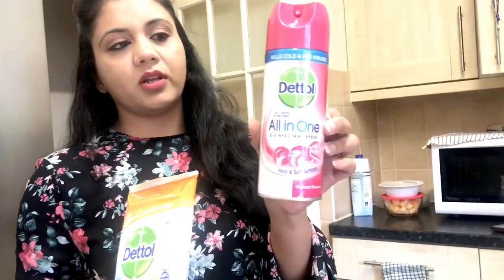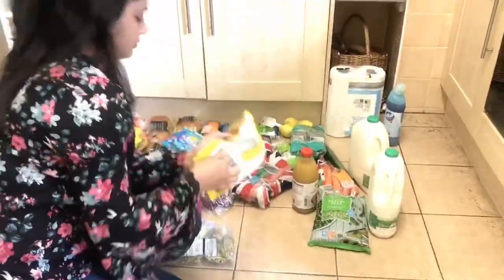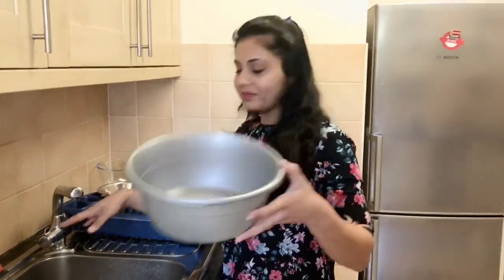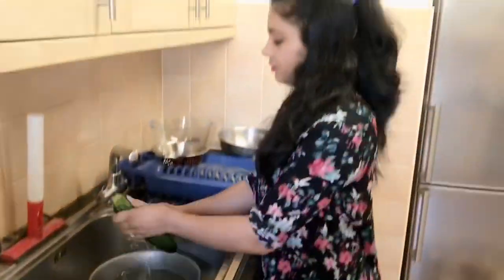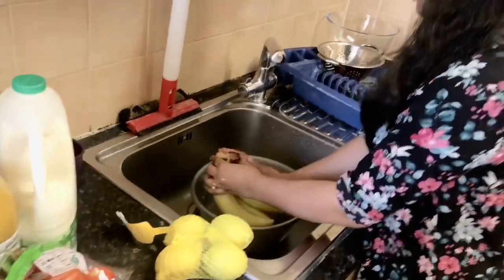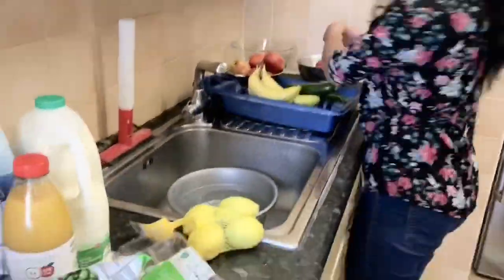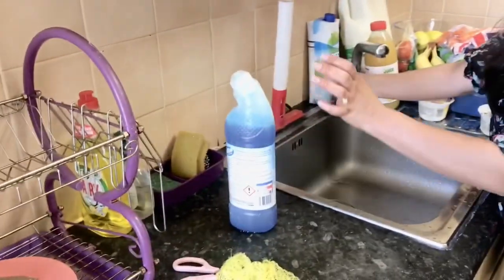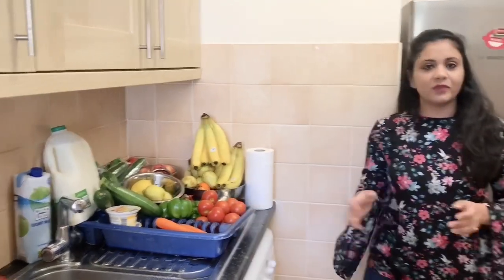ऐसे किया लंदन के कोरोना से बचाव sanitize grocery, vegetables/fruits in corona time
Cleaning or washing eatables like fruits , vegetables , grocery etc is very important to avoid corona virus risk during this covid-19 period . We should clean all eatables i.e. groceries by
anti germ wipes and clean all fruits/ vegetables / and other items with little warm water . In this Video i will show you how to clean /wash items to protect yourself and your loved ones from corona virus . Cleanliness of items is very important . Specially as we eat these items hence risk of corona to reach our body is higher if we will not clean these items in proper manner . Lets start how to clean all items in proper way in this video .

Let us know your feedback after watching this video in the comments below. I always wait for your comments and your comments means a lot for us.

A big thanks to all my subscribers for subscription and thanks to all who are watching my video and supporting me by comments, like and  shares and sending me feedback by email . Please keep continue your support.

Your own Channel: Priyanka Times Files